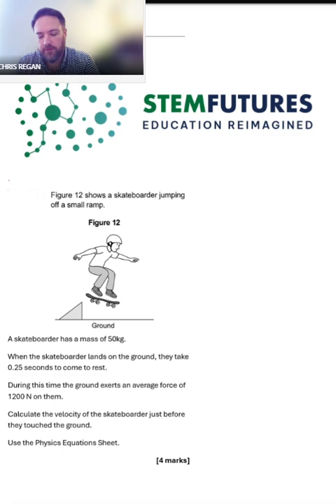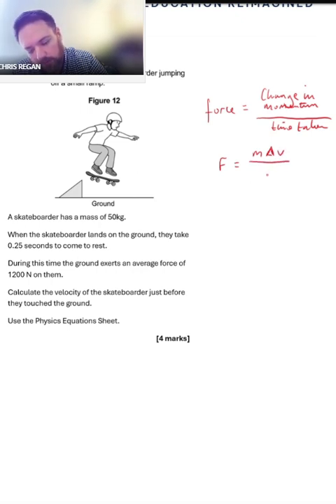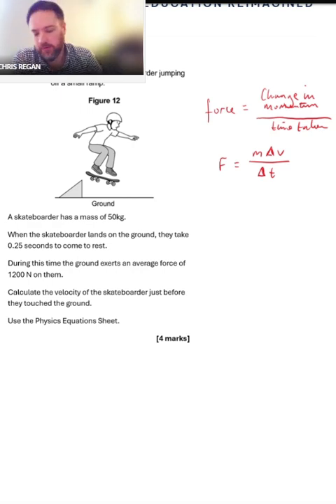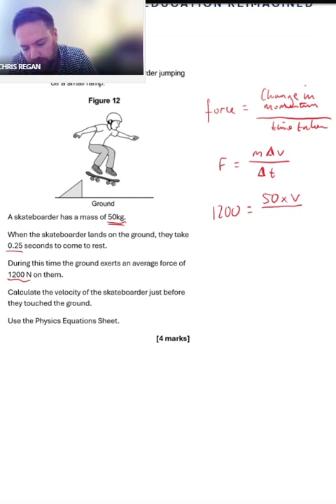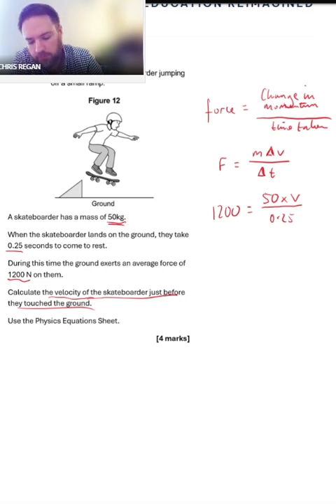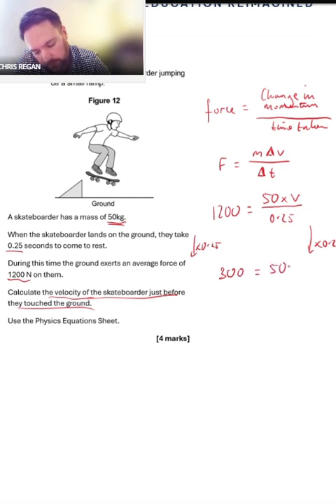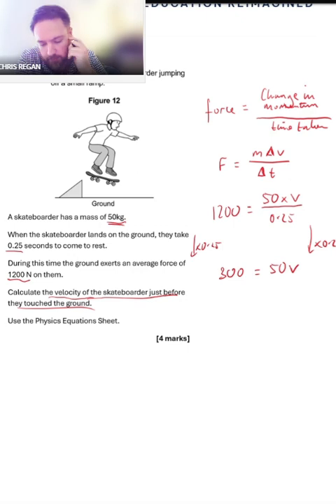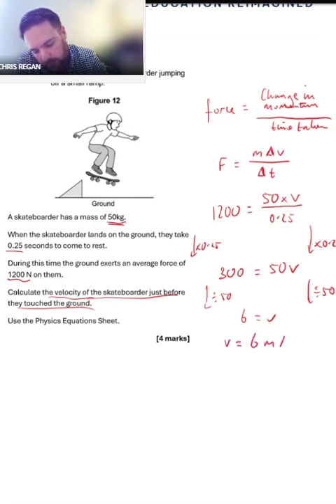GCSE Physics | Calculating Velocity from Force and Time (Unique Exam-Style Question)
In this GCSE Physics walkthrough, we tackle a 4-mark exam-style question involving a skateboarder landing on the ground. Using Newton’s Second Law and the impulse-momentum principle, we calculate the velocity just before impact based on the force exerted and time taken to stop.
This question is designed to challenge your understanding of:

Velocity
Momentum
Change in momentum formula
Perfect for students revising for GCSE Physics or anyone wanting to strengthen their understanding of momentum and force calculations.

📌 Question Style: Higher GCSE Physics
📌 Topic: Momentum and Force
📌 Difficulty: Exam-style, conceptual and calculation-based
📌 Includes: Step-by-step explanation, tips for interpreting diagrams, and exam-style reasoning